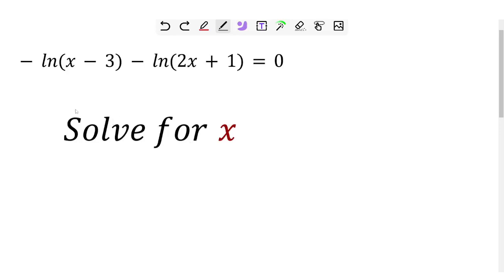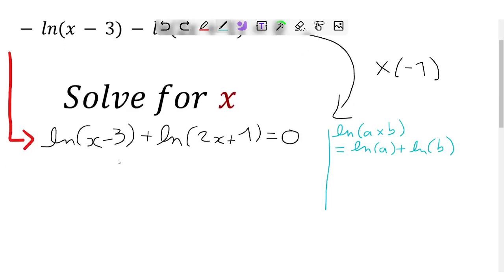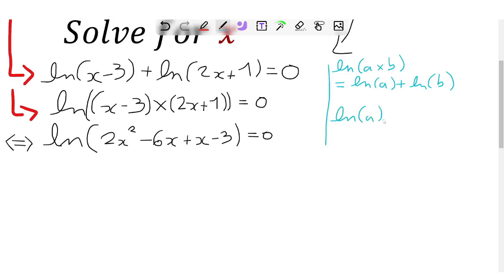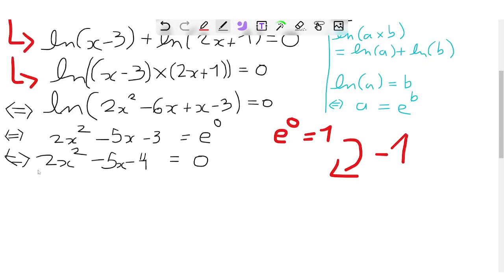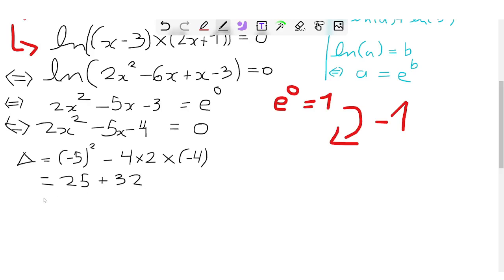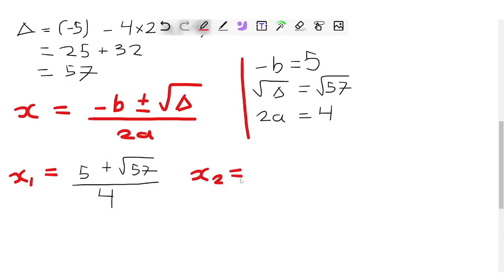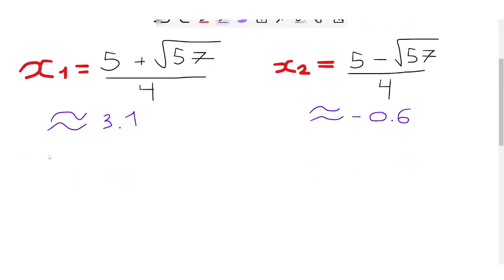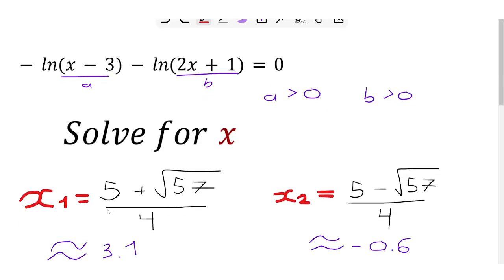Natural Logarithmic Equation Problem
Solve for x:
-ln(x-3)-ln(2x+1)=0

I think I said "logarithmatic" or something at some points by accident, any feedback is appreciated and I hope you enjoyed :)